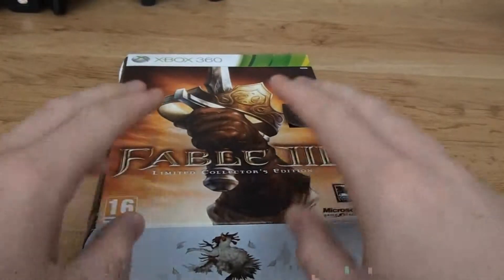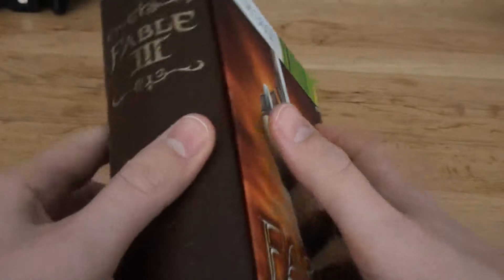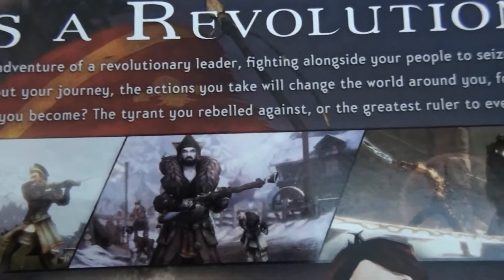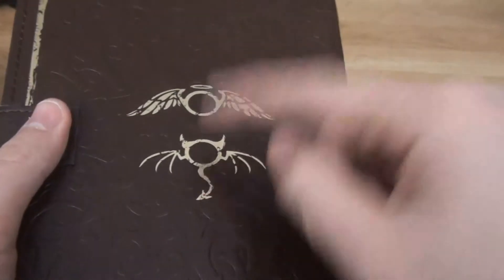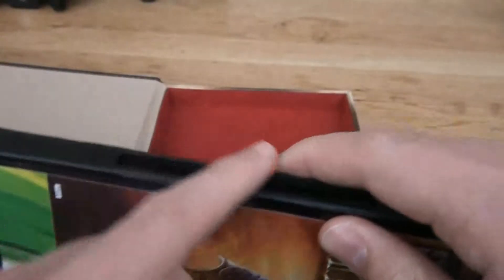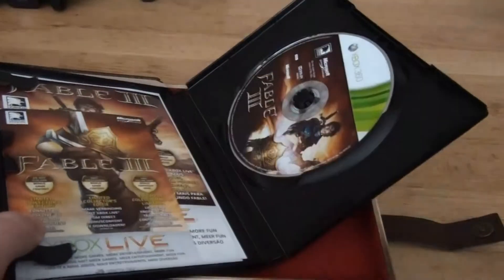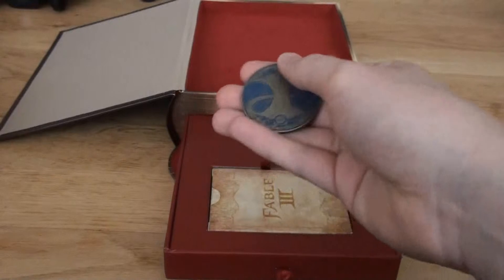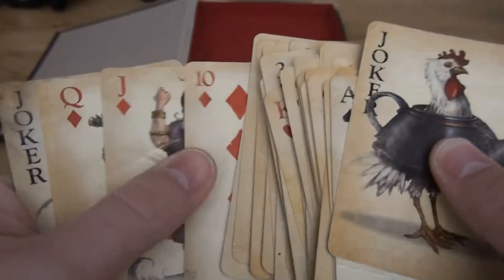lets check: fable 3 (xbox 360) limited collectors edition package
here i will show you the limited edition of fable 3 for the xbox 360